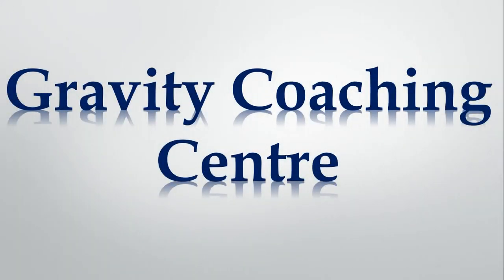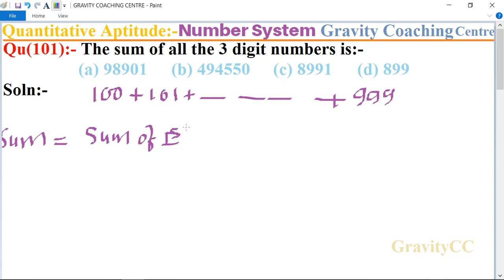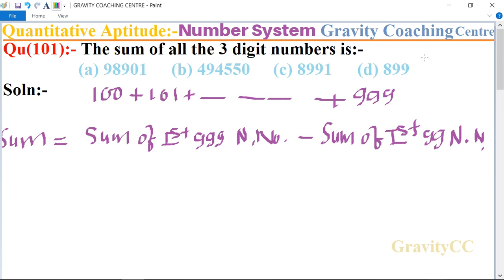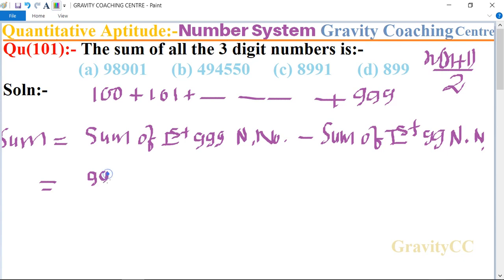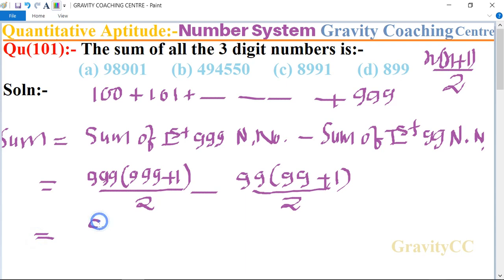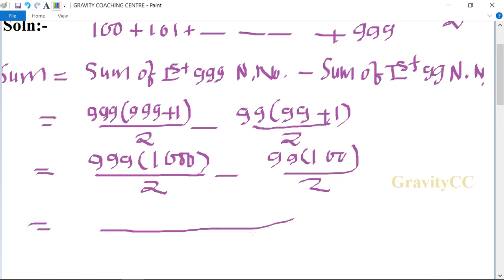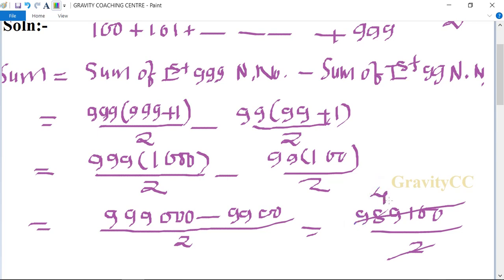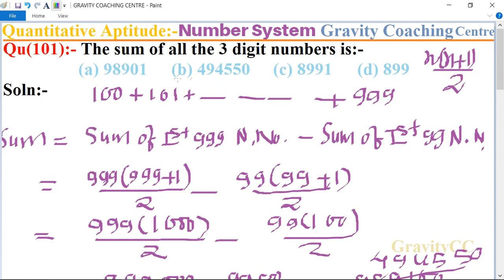Q101 | The sum of all the 3 digit numbers is:- | Quantitative Aptitude - Number System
Qu(101):- The sum of all the 3 digit numbers is:-